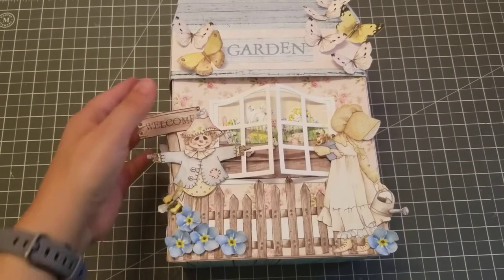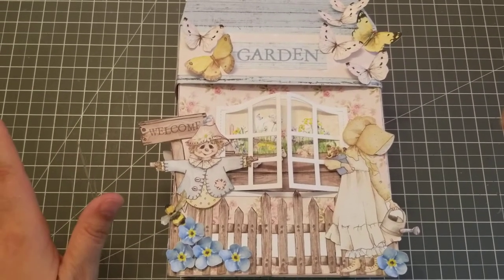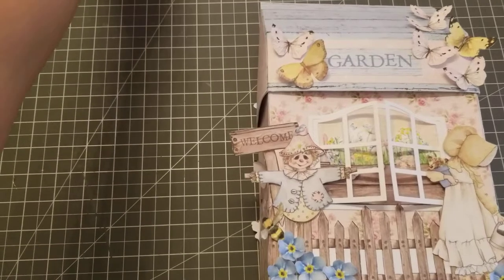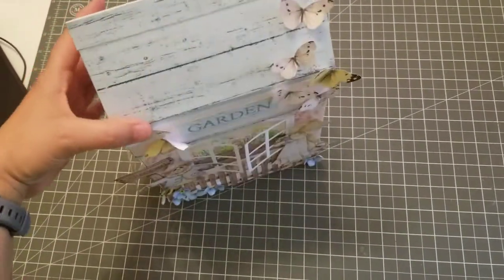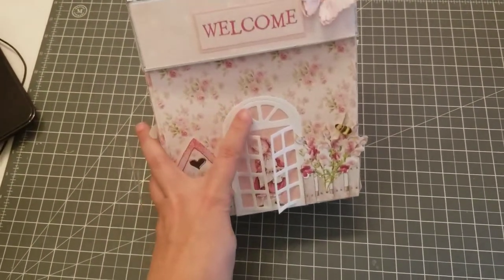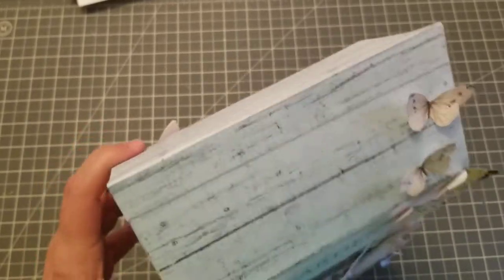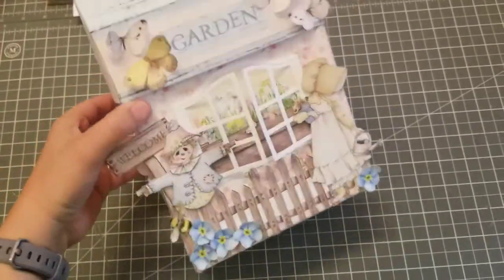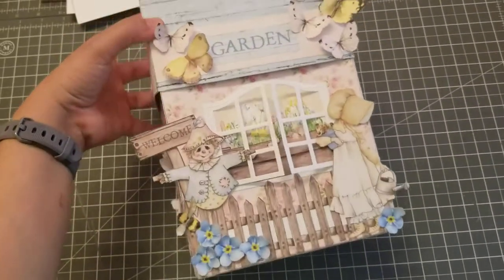Teatime N Dolls House File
Teatime n Dolls Etsy